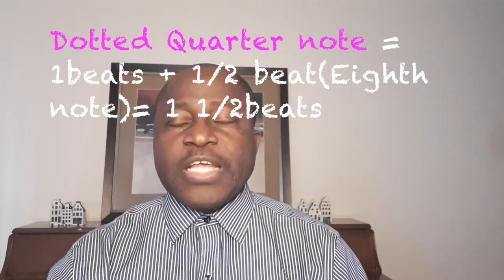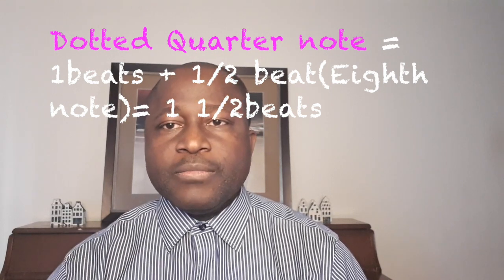Piano lesson for beginners: Notes and Rests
This video is about Notes and Rests
A fundamental concept in music and sight reading that requires proper understanding.  We have tried to simplify the topic and explain the easy-to-understand language.